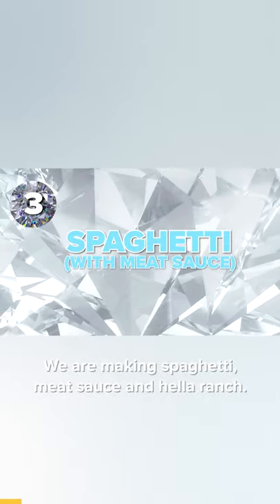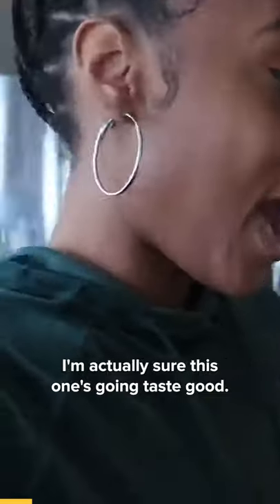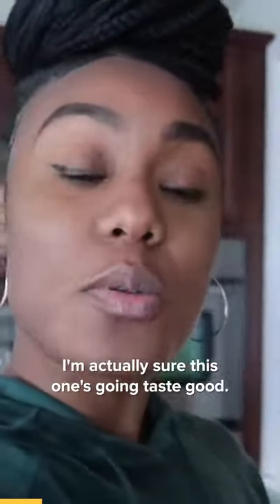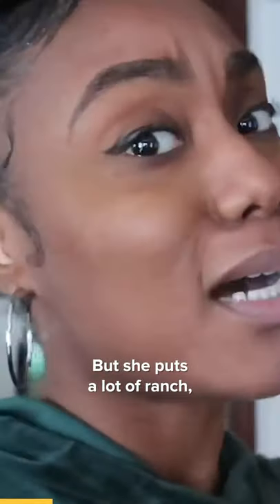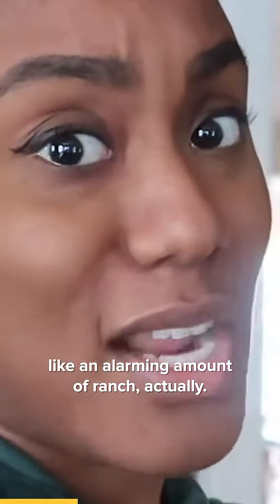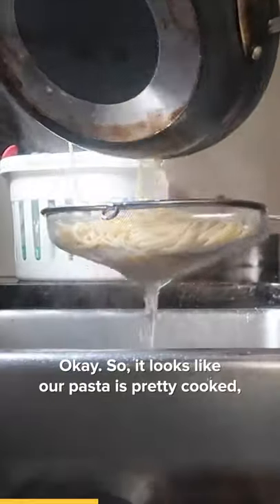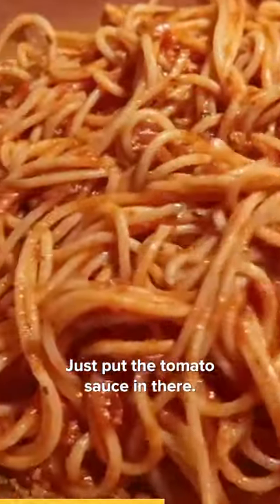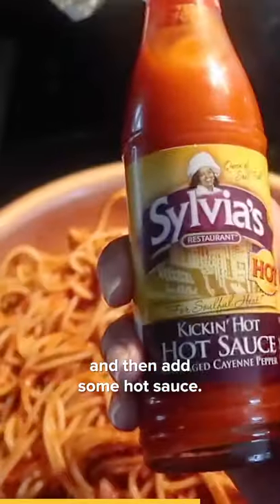Eating Saweetie's Favorite Snacks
“Cause I'm icy, wifey, my stomach wanna fight me” Kayline tries Saweeties most viral and bizarre food combinations. See if she barfs or bites!